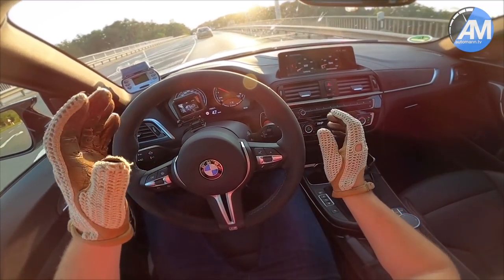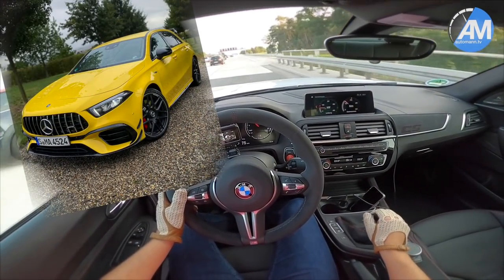M2 CS - GTS 4.0 - TT RS - A45s | 100-200 km/h RACE 🏁 | by Automann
You were so happy with our first 100-200 km/h series that we produced a second "episode";) This therefore is the second video where we compare the high-speed acceleration of cars on the unlimited Autobahn:) Of course this isn't a bullet proof direct comparison as different wind & weather conditions might influence the game, but there are still some clear takeaways in it!
Today we are kicking it off with:

1. 2020 Audi TT RS (20 inch)
2. 2020 Mercedes-AMG A45s (19 inch & Aero Kit)
3. 2020 Porsche 718 Boxster GTS 4.0 (20 inch & manual)
4. 2020 BMW M2 CS (19 inch & manual)